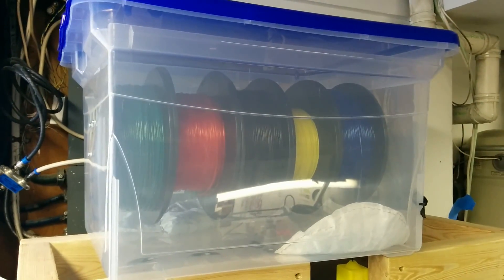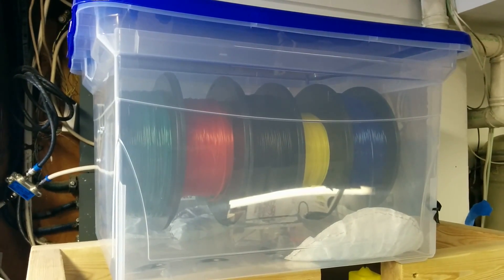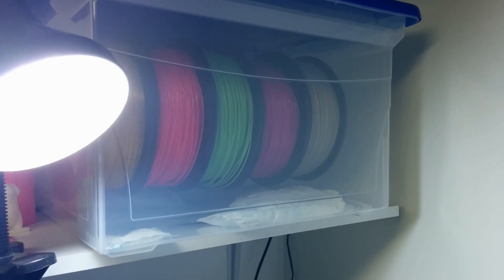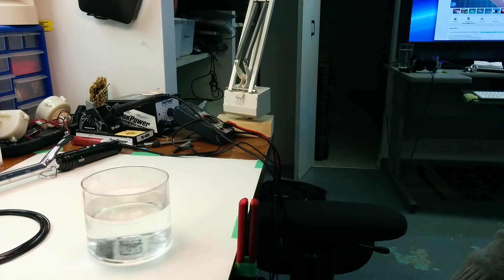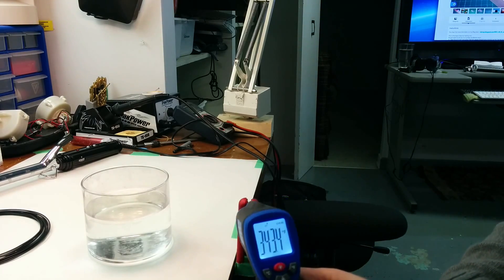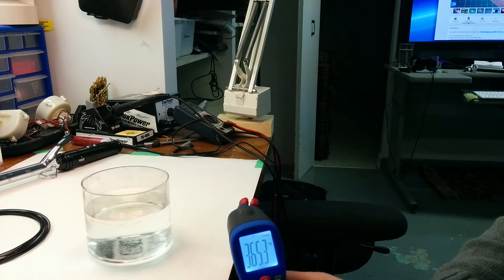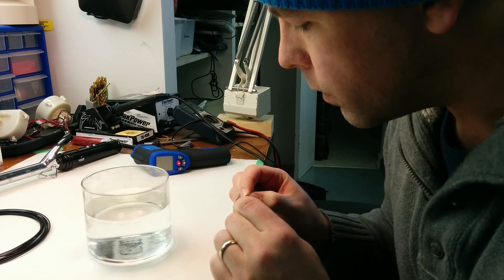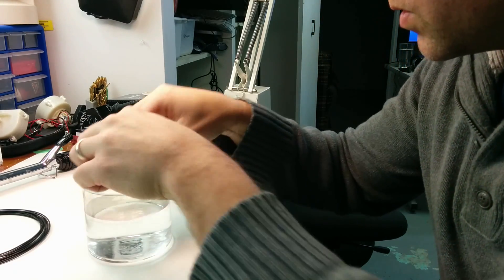Filament joiner for multicoloured 3D prints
I wanted to print some multicolored prints but wasn't sure how. After doing some looking around on the web I found a filament joiner on thingiverse. It used a milled aluminum block and a resistor cemented into a hole using heat resistant cement. This seemed like a lot of work and I don't have a mill so I thought of using a ceramic hair straightener to do the same job. After setting up the straightener with a gap just large enough to fit the filament. I could join the two pieces very easily. When joining the filament make sure the joint does not expand when pushed together. This will cause your printer to jam. Join the filament well then pull on both pieces gently to narrow the joint. Enjoy printing your rainbow prints.

Thanks,
Malcolm
Help me 3d print